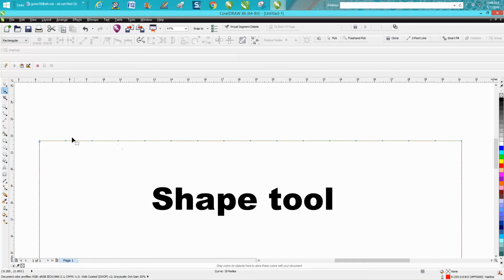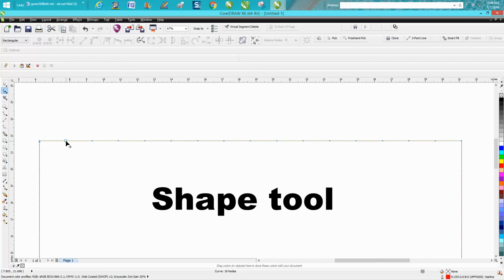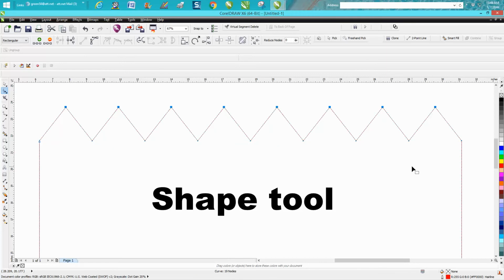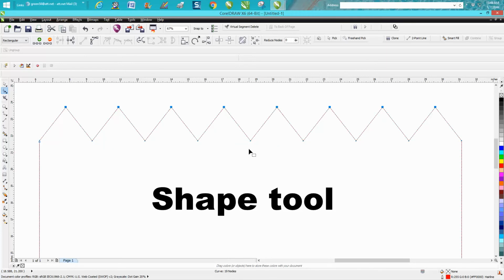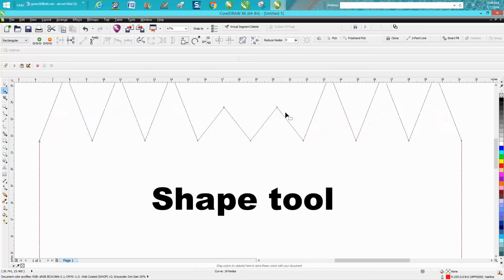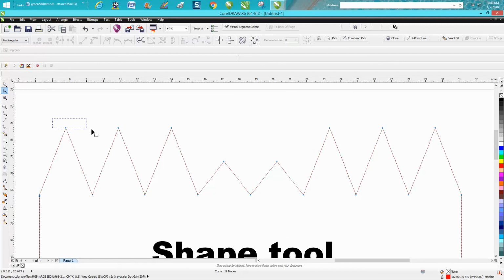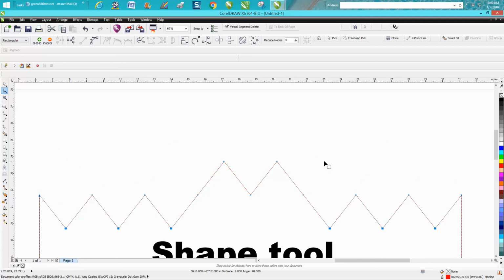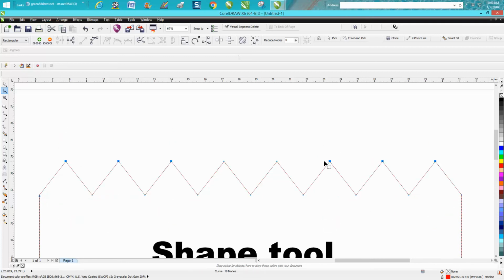Corel Draw Tips & Tricks Shape tool and more part 2